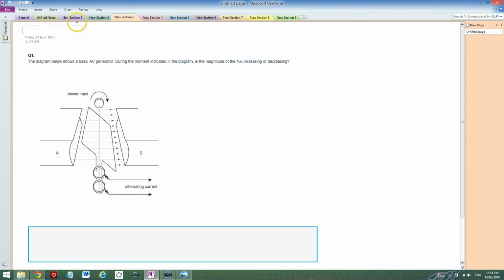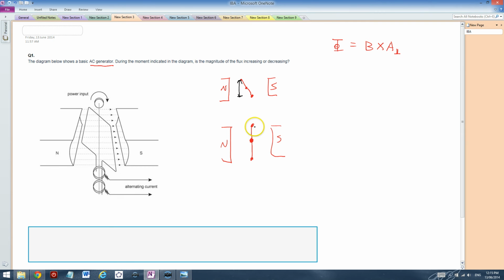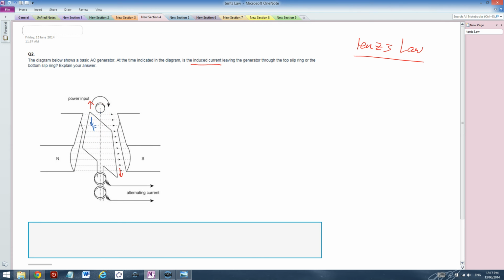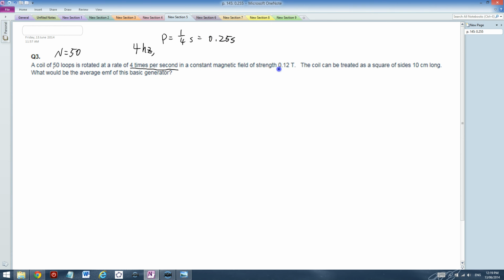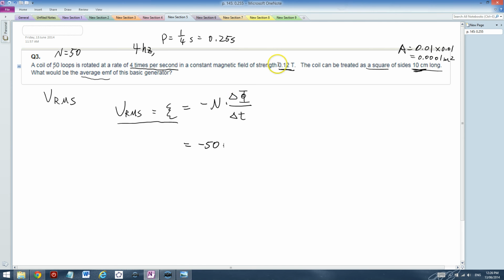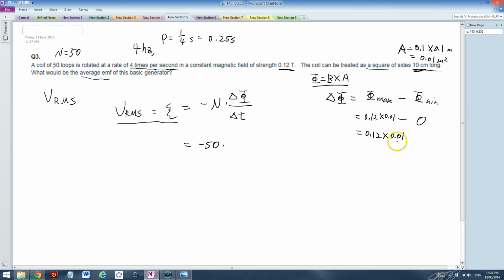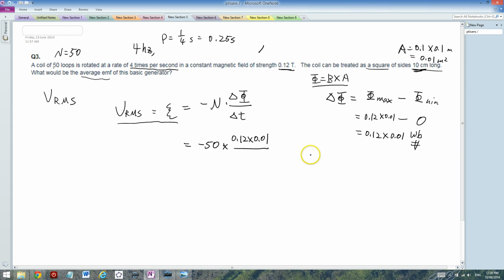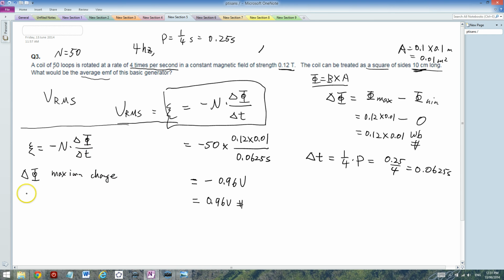Year 12 Unit 4 week 3 AC Alternator Example 4-7